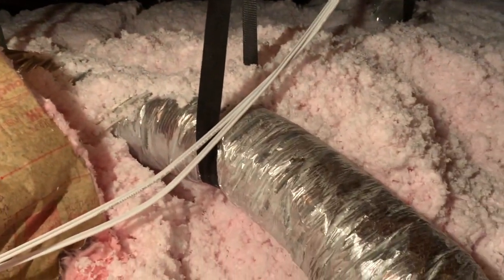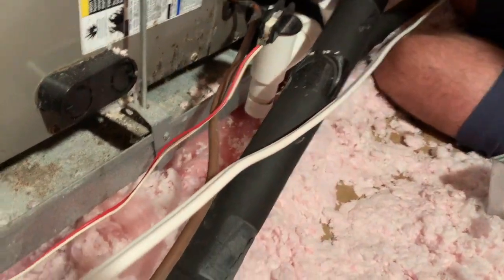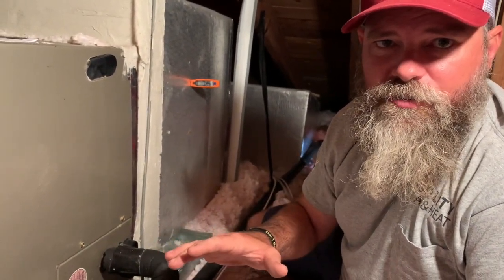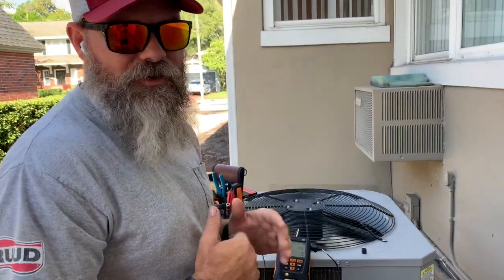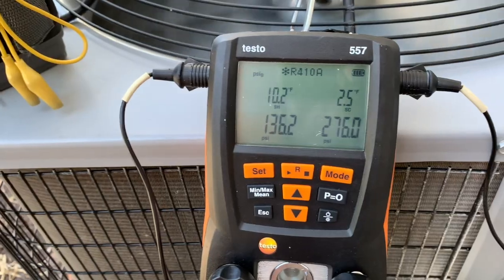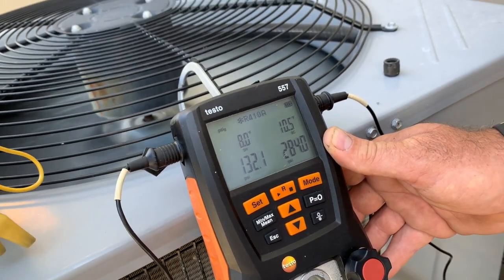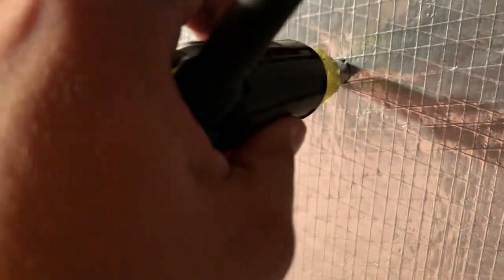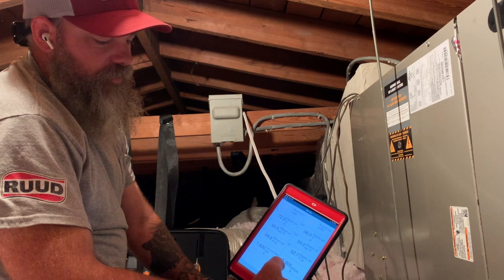Spot Cooling and Air Conditioner Can't Keep Up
This video is about Spot Cooling and Air Conditioner Can't Keep Up, AC system cant keep up. Some rooms aren't cooling well. I check for air flow on this video and adjust refrigerant charge.